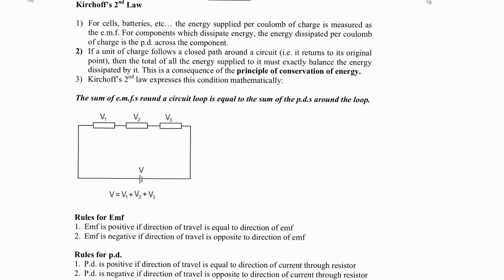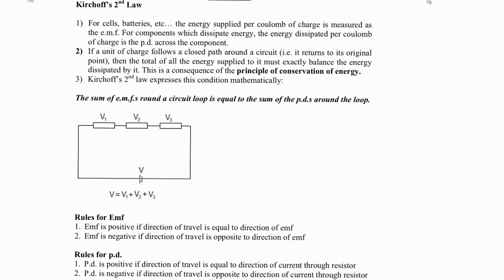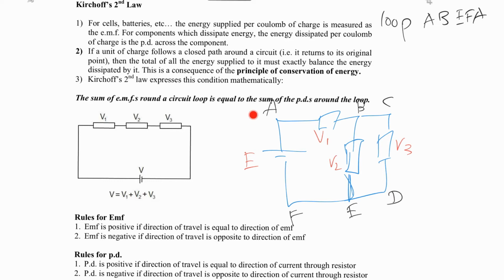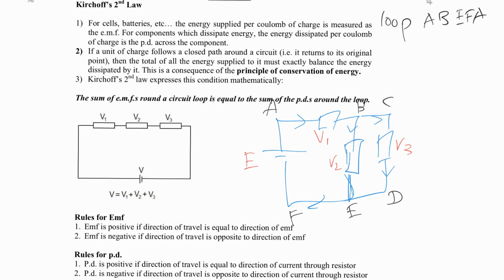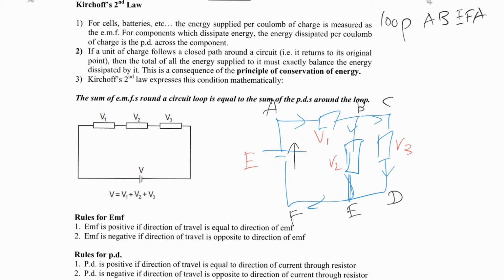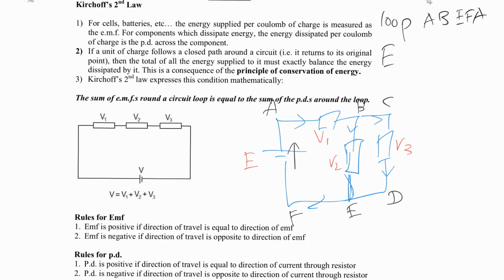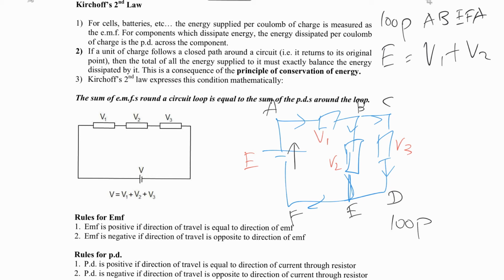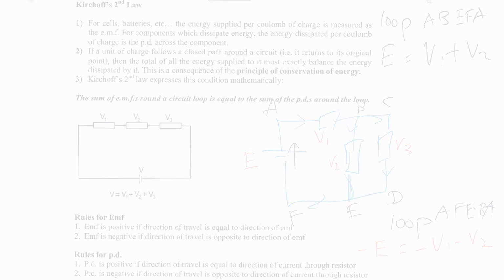[PHYSICS] Kirchoff's laws | DC circuits| Part 3